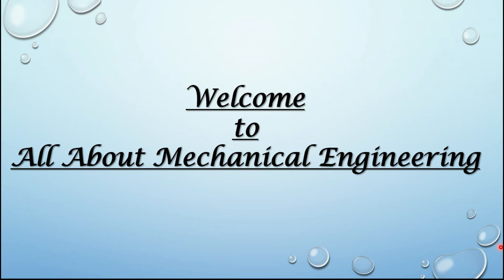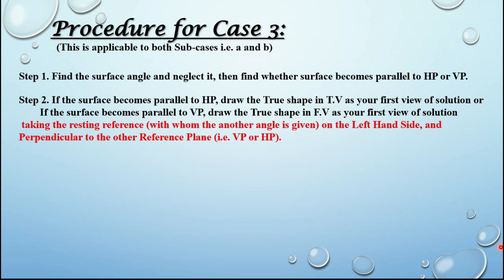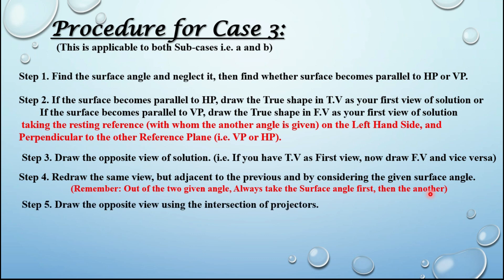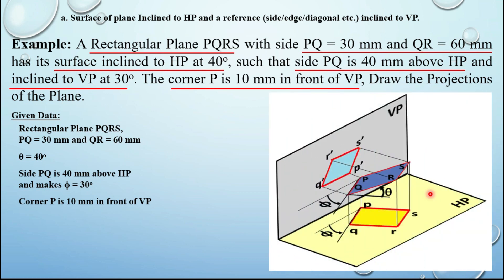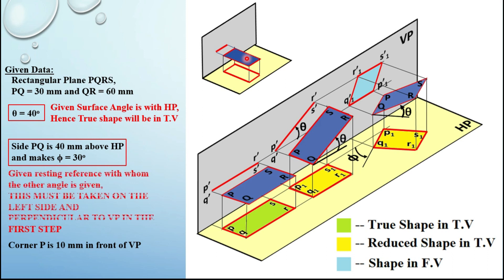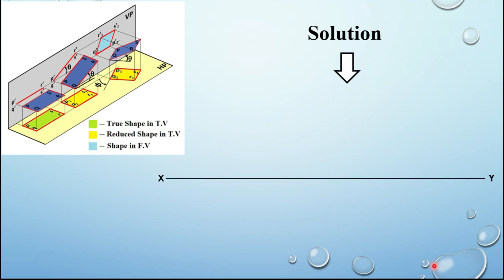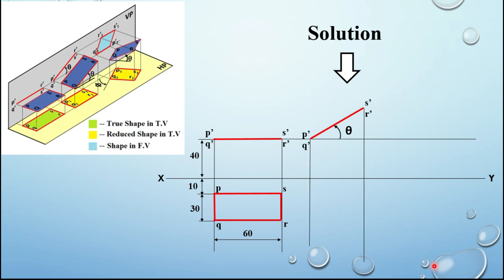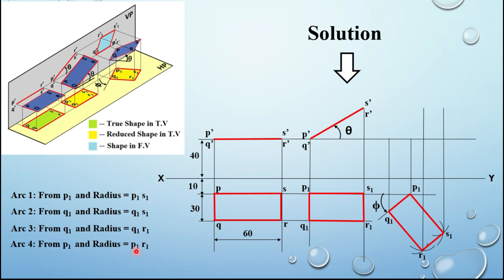Projection of Planes (When Both Angles are given) (Step by Step Procedure)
Short Video explaining step by step procedure for obtaining solution for a plane when inclination with HP and VP both are given in the question.
The video also contains an example on Surface of plane inclined to HP and one of the side is inclined to VP.
In order to understand this, please go through the basics videos first.
The links to the videos on basics of projection of planes are as given below: